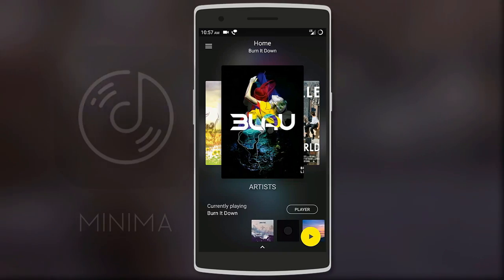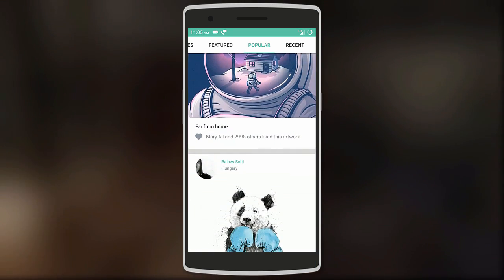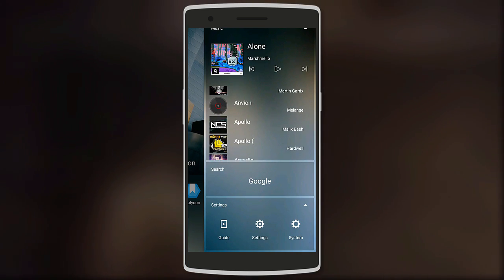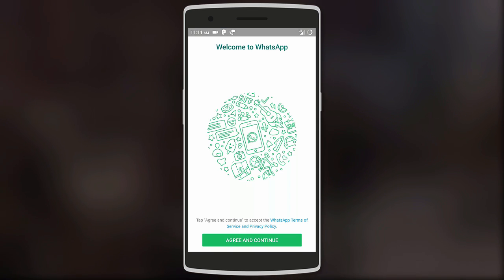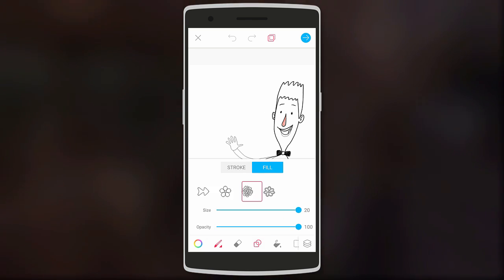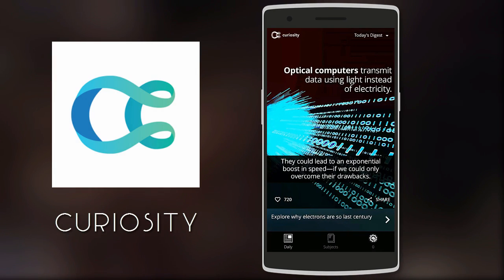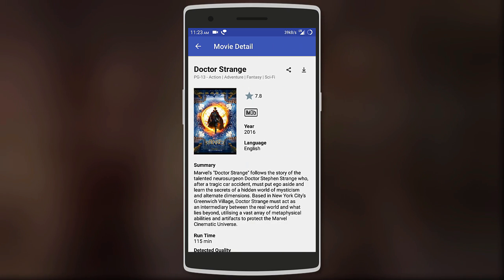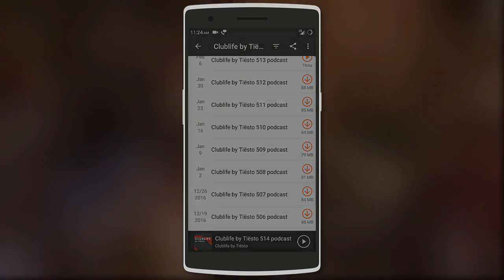Top 10 Free Android Apps That You Must Install! (2017)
Best New Free Android Apps That You Should Definitely Download!